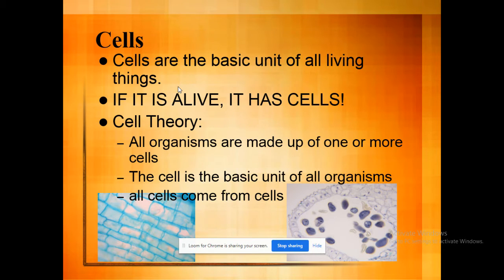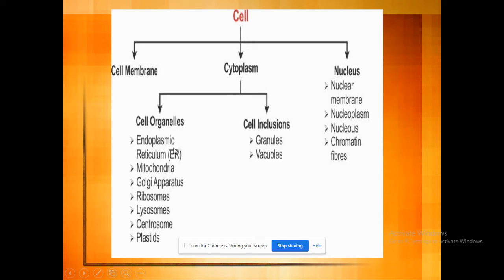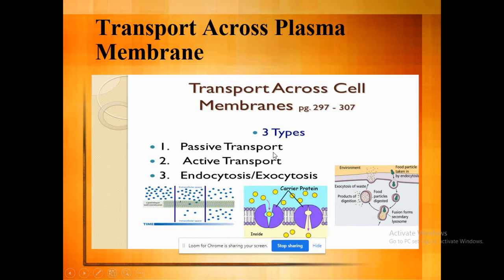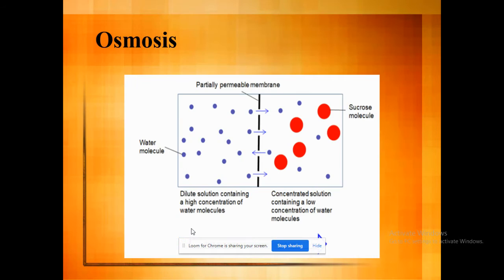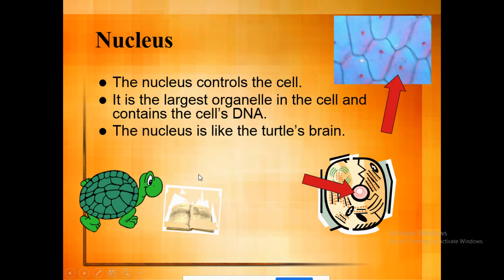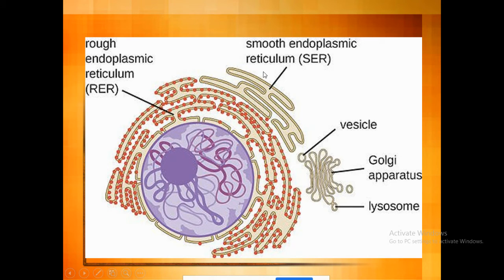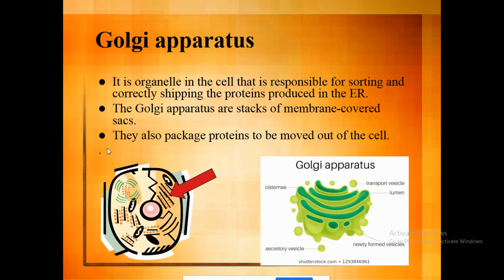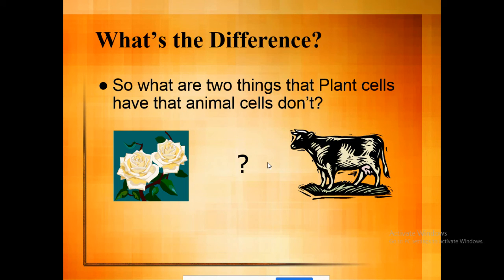Grade 9 CH Cell Part 2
Learning is easy with me